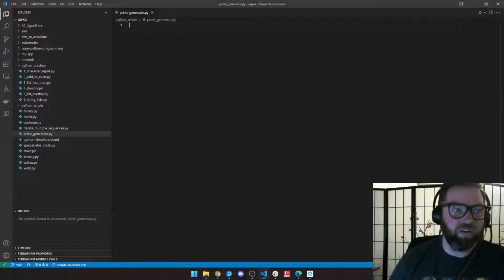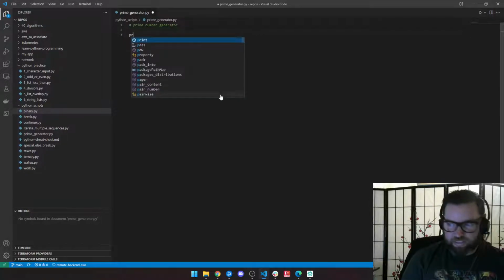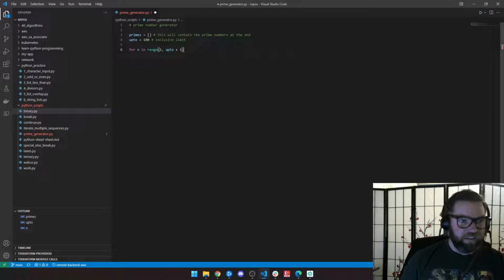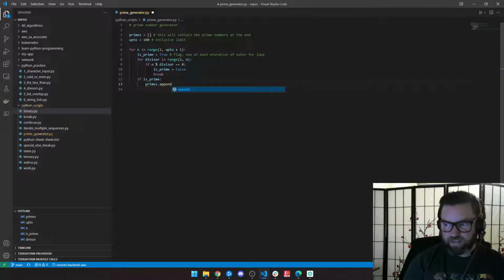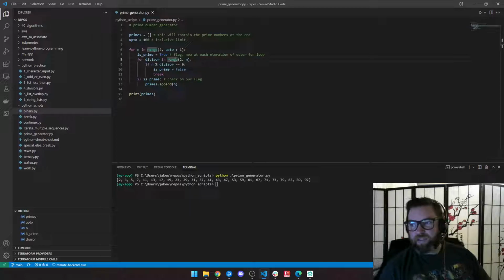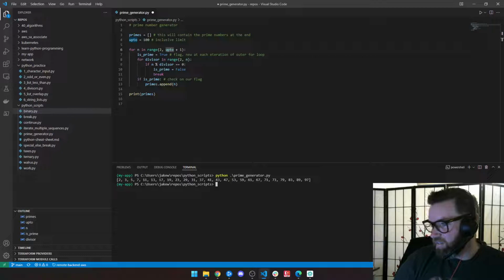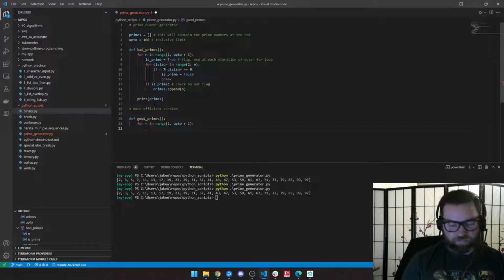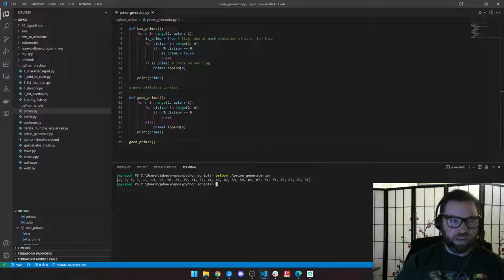3.15 - Learn Python: Write a Script: Prime Number Generator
Two ways (one less efficient and one more efficient) to create a prime number generator for you to add to your scripts arsenal